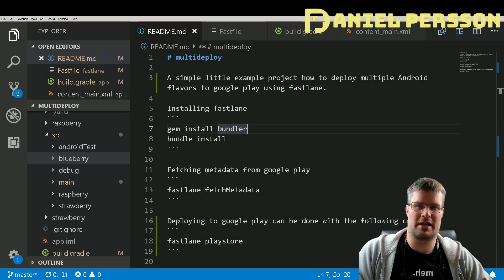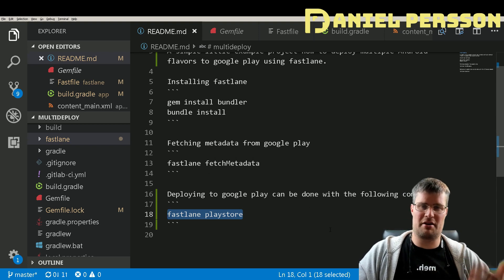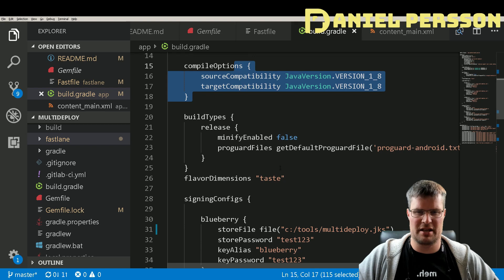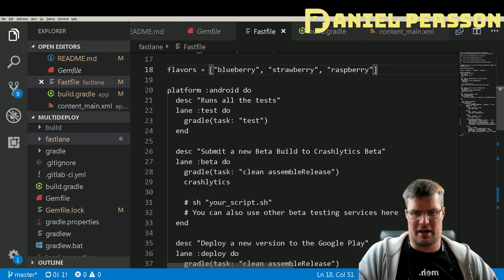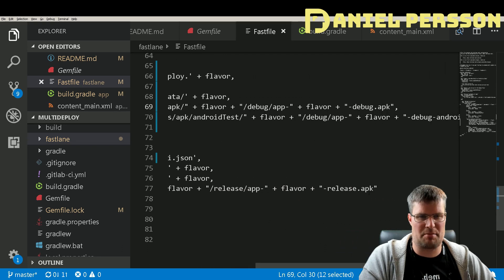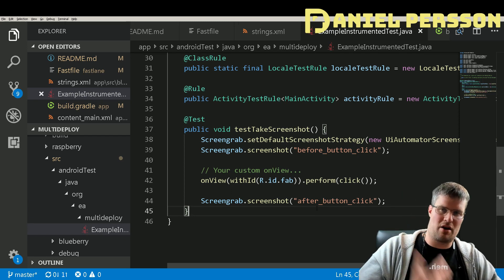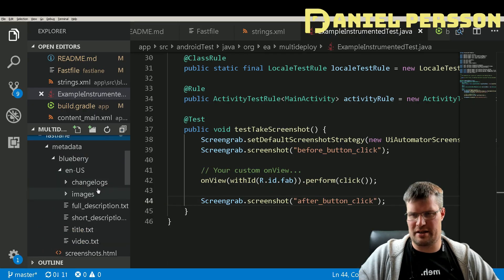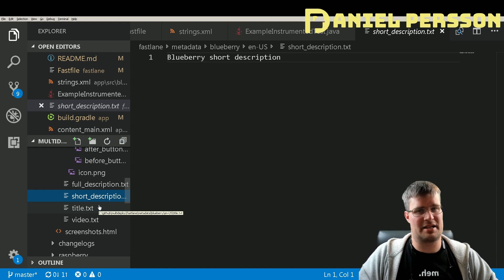Using Fastlane to deploy multiple Android apps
We look into using Fastlane to deploy Android applications in multiple flavors and/or languages.